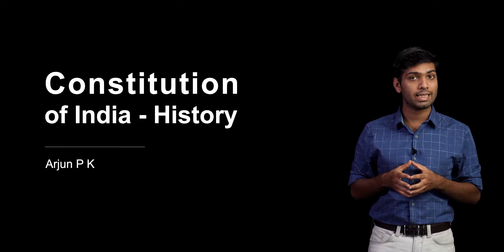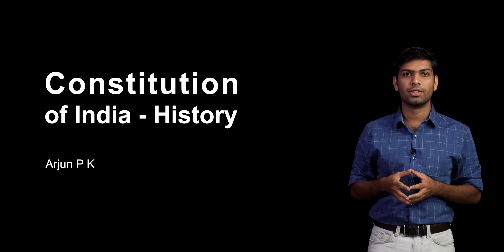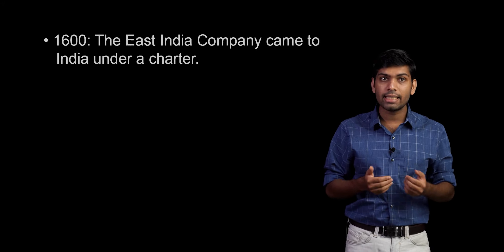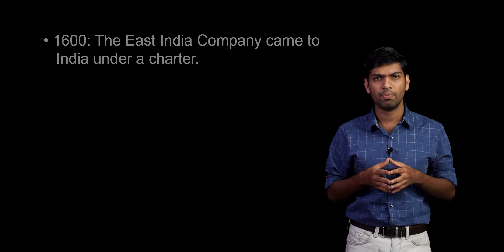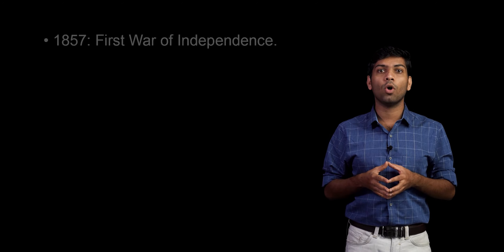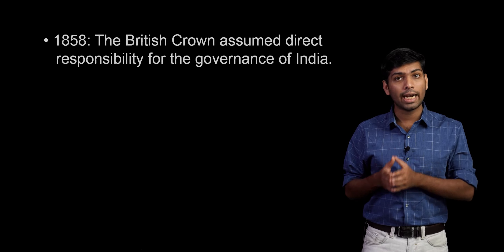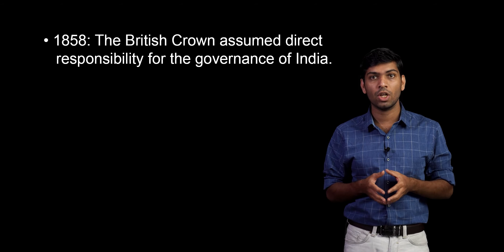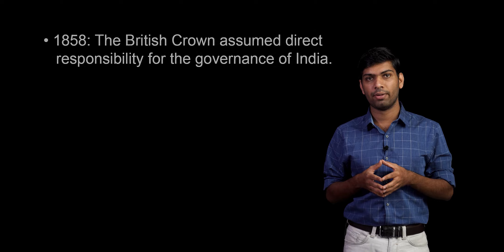Constitution of India - History | Arjun PK | Legal Reasoning for Law Entrance Exams | CLAT 2022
Arjun is an alumnus of the National University of Advanced Legal Studies, Kochi and Azim Premji University, Bangalore.

While at NUALS, he served in a leadership capacity at the University’s Centre for Human Rights and was instrumental in organizing a number of international seminars and research initiatives. He founded the non-profit ‘Legal Collective for Students’ Rights’ in 2017 - which has been actively engaged in policy research, advocacy and strategic litigation on students’ rights. The collective, under his leadership, has a number of legal victories to its credit, including the landmark judgment of the Kerala High Court in Faheema Shirin v Sree Narayana College where the court held that right to access the internet is a fundamental right - a first in the country.

Currently, he’s leading the Indic Law project, with a mission to make legal knowledge and career accessible to everyone.
He’s concerned about causes like gender justice, climate resilience and open data and is passionate about new technologies and promotes open-source alternatives. During his free time, you are most likely to find him on his bike riding towards a mountain or at his home scavenging the internet for pearls of wisdom on his phone or computer. He likes photography and enjoys country and folk songs.

In this video, he takes you through the history of the constitution, and how you can utilize this information in the CLAT 2022 exam.

Indic Law provides online CLAT Coaching with Live interactive classes and video lectures. Join CLAT 2022 & 2023 Online Live Interactive Classes by a group of NLU Alumni.

About Indic Law

Conceived and built by a team of alumni of various National Law Universities, the Indic Law Entrance is an exclusive platform offering the best quality resources for Law Entrance Preparation. It's built by people who have been through the same journey once, and they handhold you in your journey towards CLAT, and beyond.

We help you prepare for CLAT, LSAT, AILET, AIBE, AIL, KLEE, BVP CET, DU Law Entrance, AMU Law Entrance, BHU UET, and more.

Why Indic Law

We are taking law to the people. We help you prepare for law entrance exams, we help you understand the law even if you are not a lawyer.

⭐ Course Offered by Indic Law:

Self-Paced Courses -
1. Ultimate Course
2. Pro Reader
3. Mind Your Language
4. The Legal Mind
5. The Logic
6. Maths Wiz

Guided Live Classrooms -
1. CLAT 2022 Batch
2. KLEE 2022 Batch